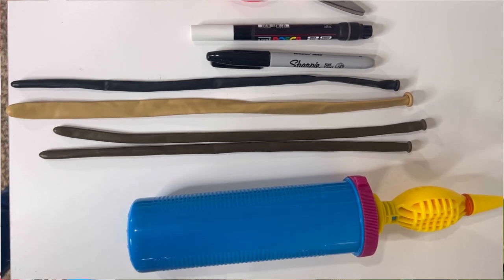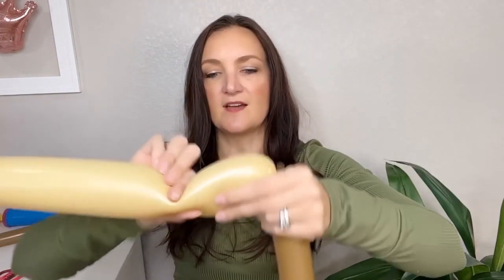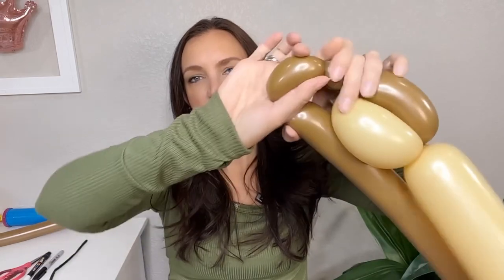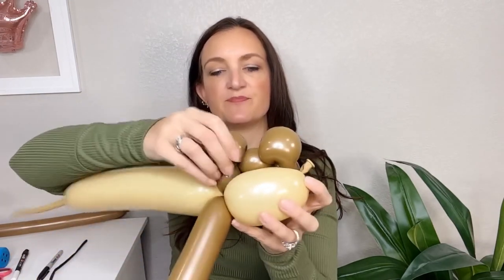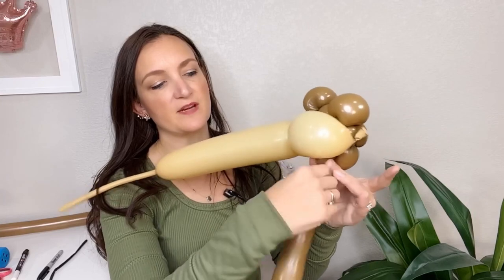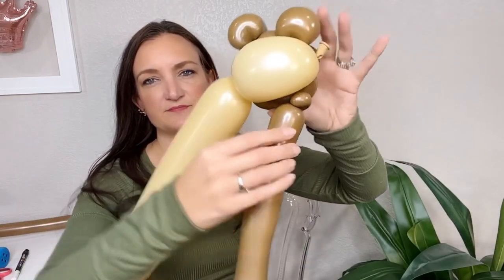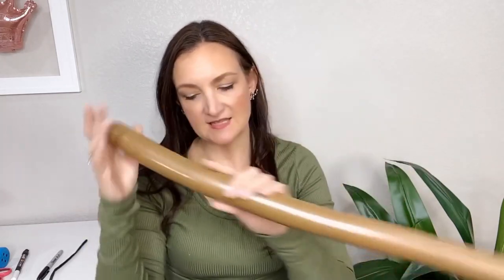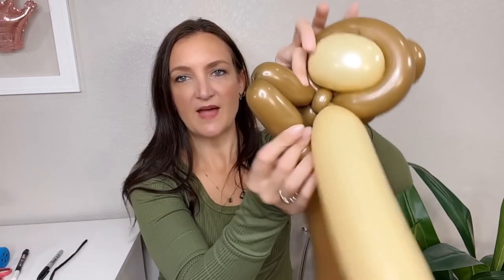How to Make a Balloon Bear: Step-by-Step Balloon Twisting Tutorial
🐻 Learn how to make an adorable balloon bear with this step-by-step tutorial! Follow these simple instructions and you'll be able to create a whimsical balloon animal of your own in no time!
🐻 I would love to see your take on this balloon design in our free Facebook Group this week!

🎈🎈🎈 Supplies to make Balloon Bears: 🎈🎈🎈

🎨 Posca Paint Pens
👒 1 inch Headband Blanks